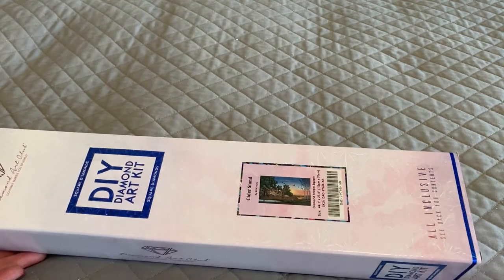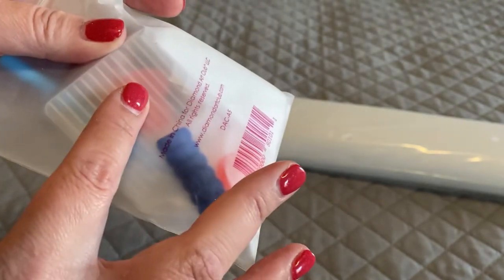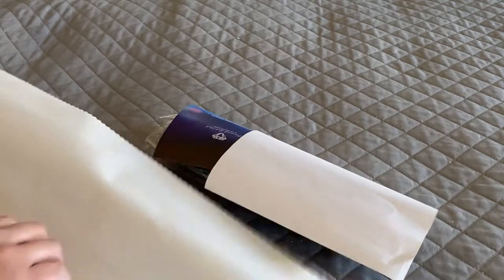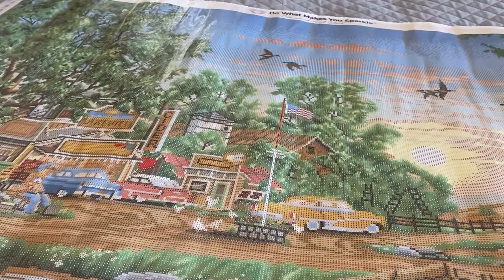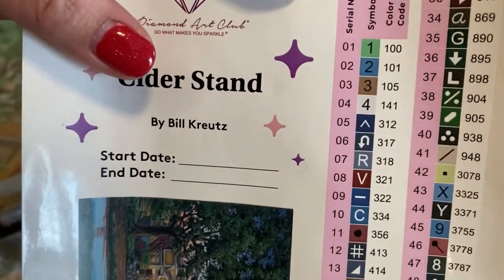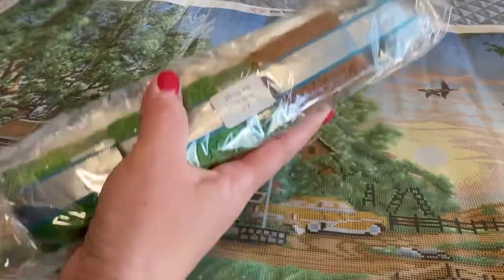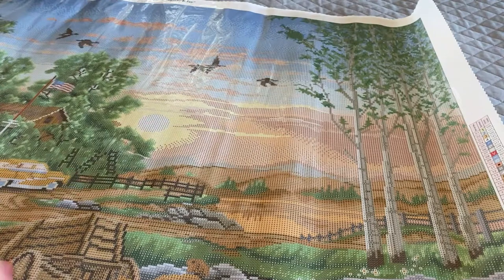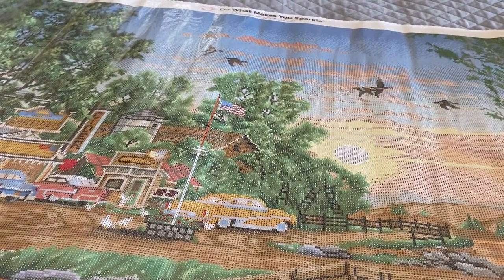CIDER STAND FROM DIAMOND ART CLUB!!!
Hey everyone!

Hope you are well!!!  Links below if you are interested.